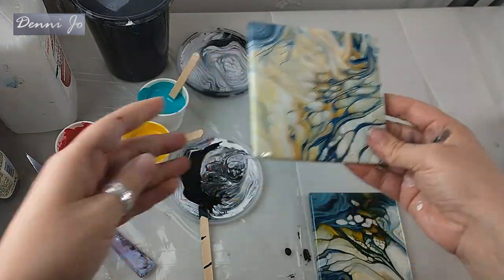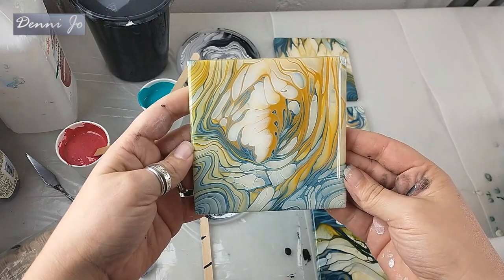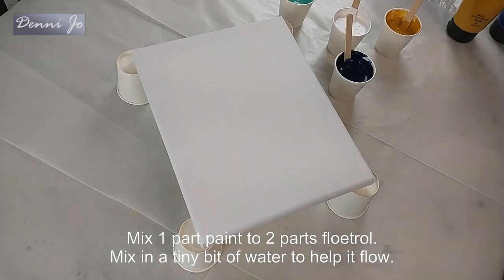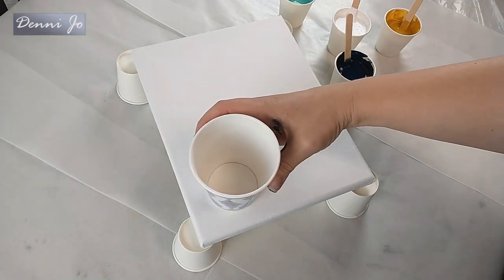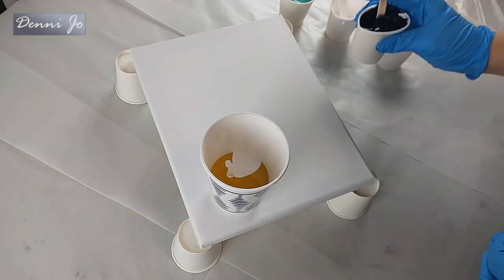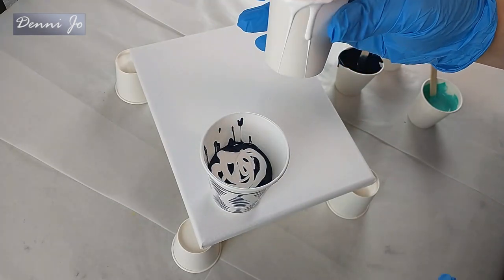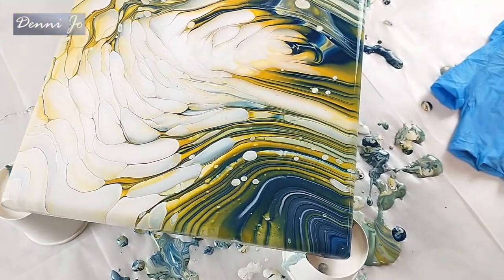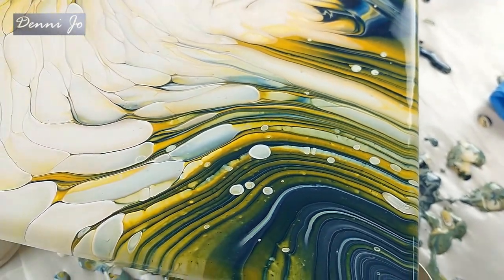23 - Cloud Pour Painting - Artists Loft White Cloud Recipe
In this video I paint a cloud pour style acrylic pour painting. The recipe and pouring medium for all paints are shown.

Check out the step by step mixing process in this video, just substitute Artists Loft soft body white instead of the Sargent art white:

Products used:
Masters touch tube paints from Hobby Lobby
Artists Loft Soft Body White from Michaels
DecoArt white satin enamel
Flood Floetrol from Home Depot

Like the coasters? Check out the video of me pouring them on my Facebook page - Pour It Studio with Denni Jo.